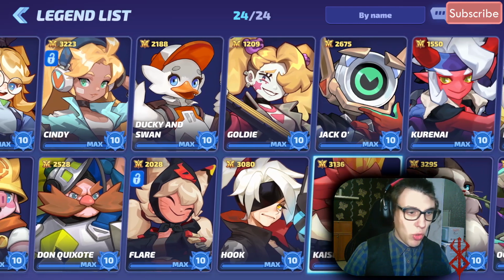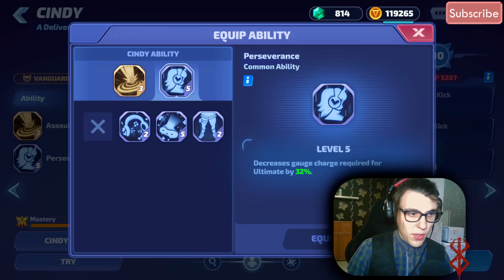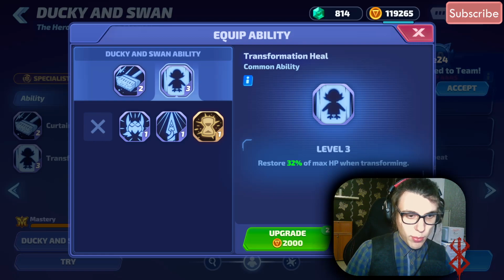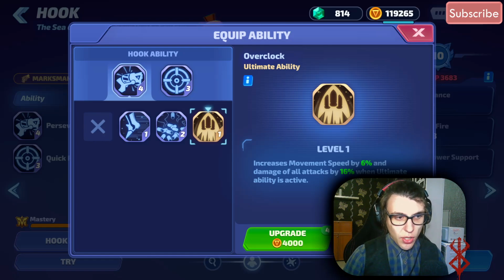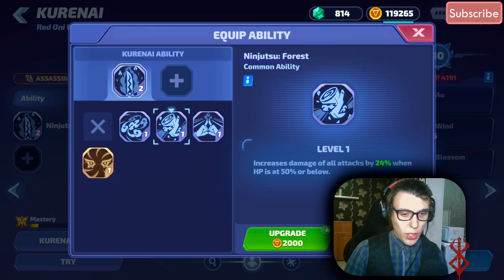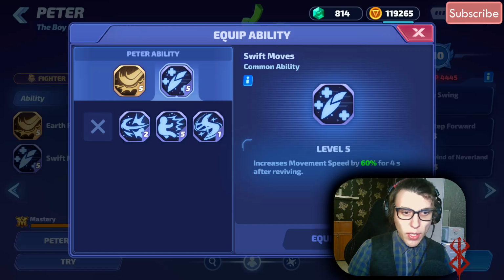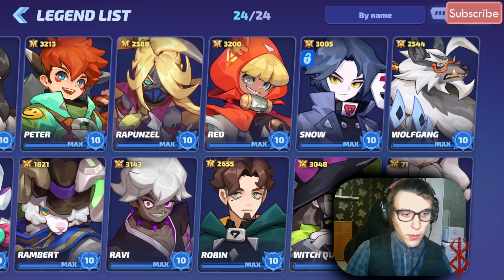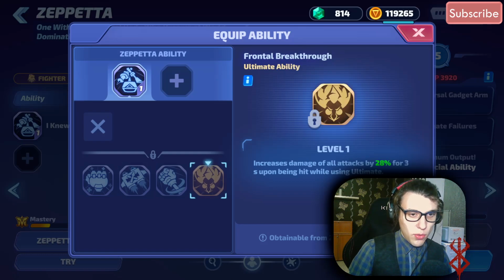👏 LET ME GIVE YOU THE BEST ABILITY COMBINATION FOR EVERY SINGLE LEGEND IN SMASH LEGENDS.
Trying to help out the beginners by giving them the best abilities for all legends in smash legends.

SETUP :
GPU: RX 570 4GB
8GB RAM
MOTHERBOARD: AB350 S2H
POWER SUPPLY:  FPS RS 700W 80Plus Bronz
Maki Gaming Case
MONITOR : MSI Optix MAG241CV
REDRAGON K551 KEYBOARD
redragon zeus h510 mic and headset REVIEW XD
GENESIS RADIUM 600 microphone
redragon griffin mouse
redragon gw800 webcam